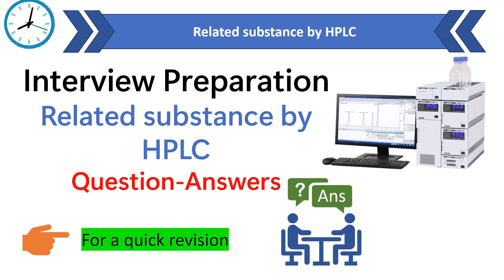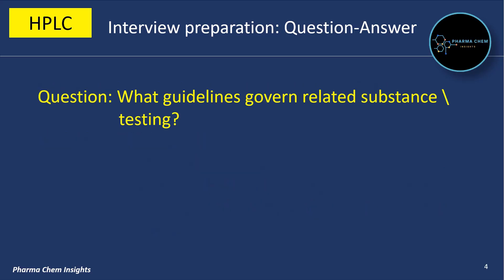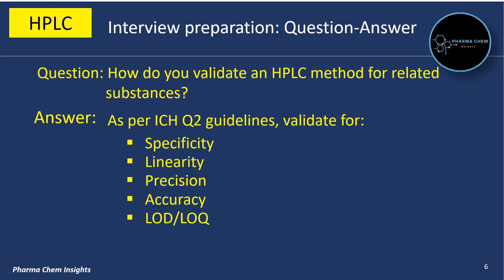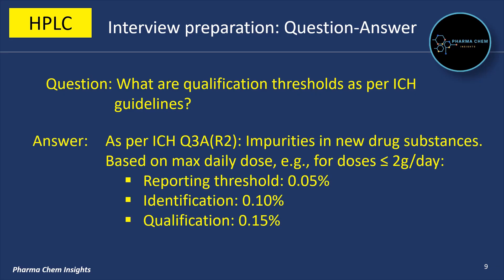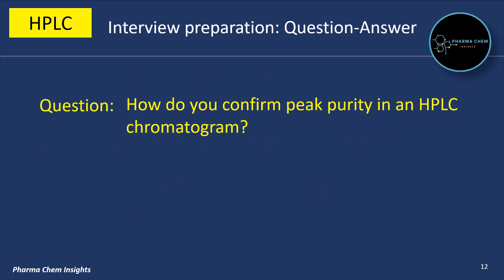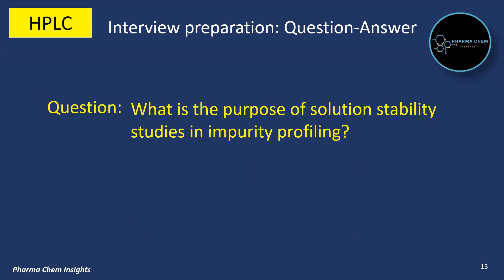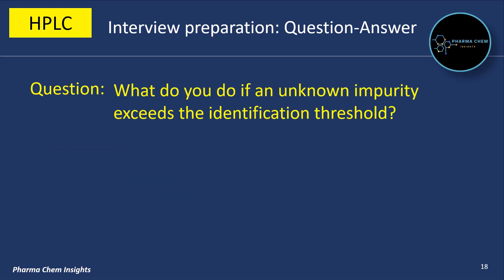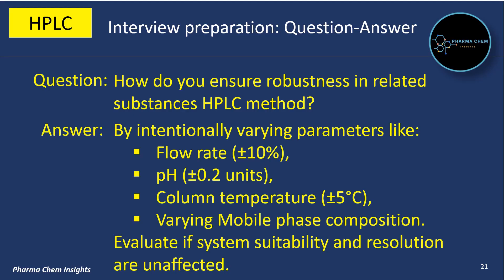Interview question answer on Related substance by HPLC | RS by HPLC Question and Answer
Interview question answer on Related substance by HPLC
RS by HPLC Question and Answer

In this video you will get basic interview questions and answers on Related substance by HPLC that will help you in interview and also improve your knowledge.